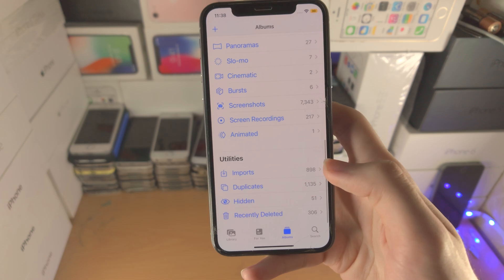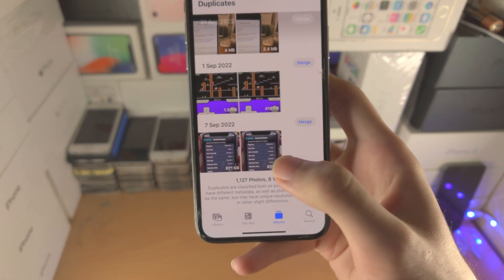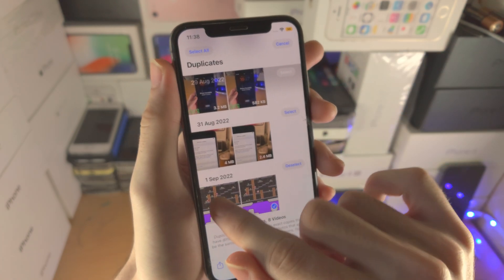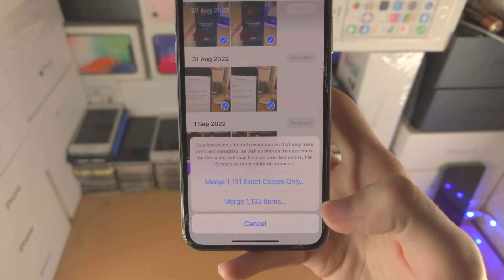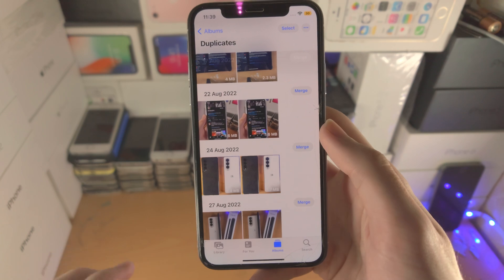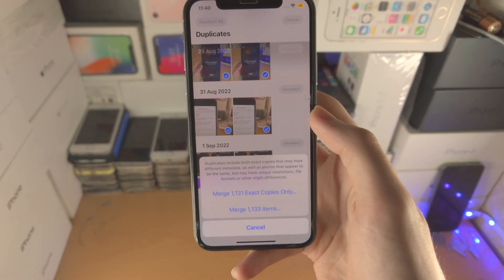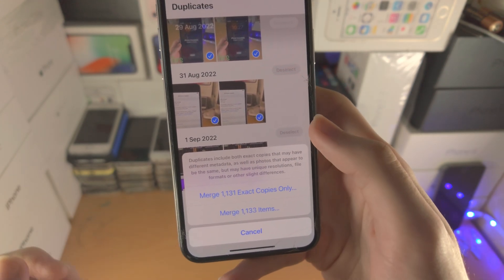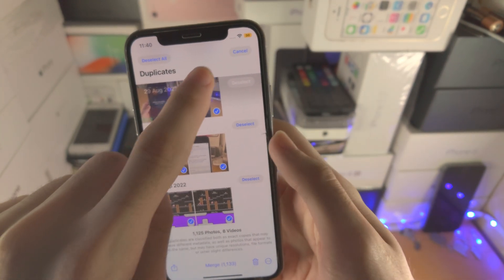How To Delete Duplicate Photos in iPhone! [Merge together]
Do you own an iPhone and want to delete duplicate photos? If so, this video is for you! I will teach you how to delete duplicate photos in iPhone in this tutorial. By the end of this guide, you will have deleted any photo or photos which are duplicate in iPhone without any issues. If you can't follow this guide, please update your iOS software version in the settings.